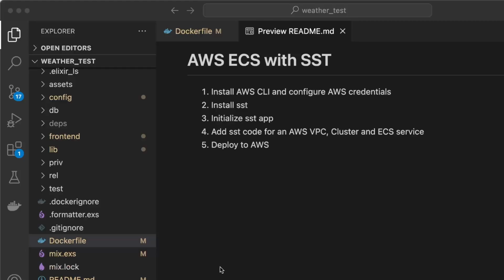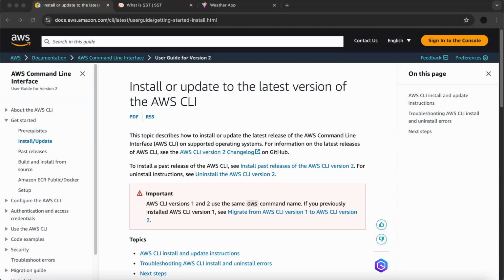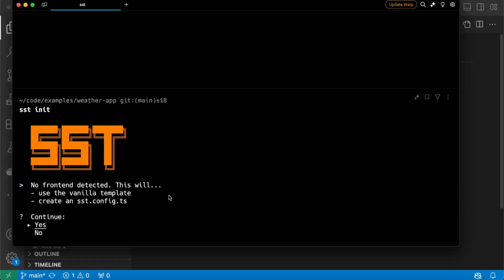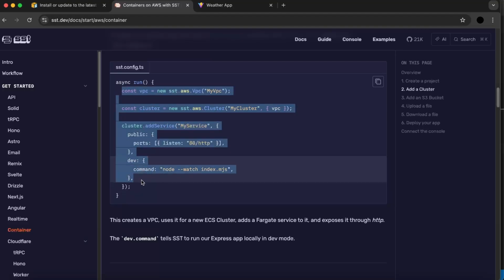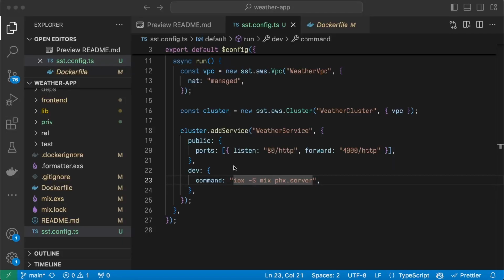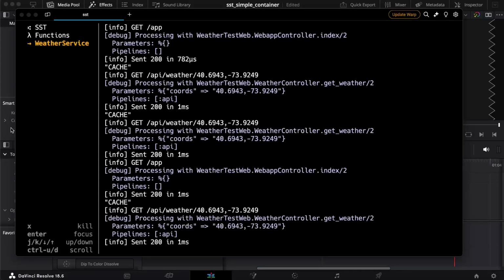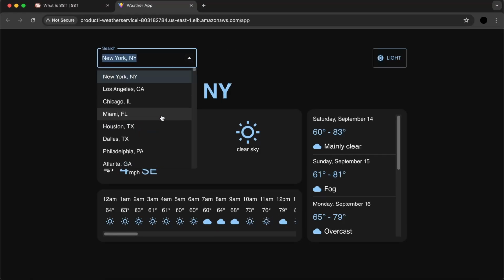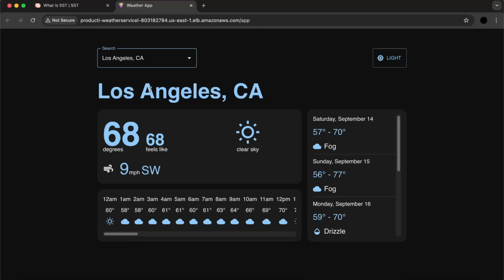AWS ECS + SST Tutorial | How to Deploy a Docker Container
Sst makes it easy to deploy to AWS

0:39 What you need for this tutorial
1:29 Initialize sst app
1:57 Write sst code
3:24 Run in dev mode
4:00 Deploy to AWS
4:33 Deployment ready!

This video is for demo purposes